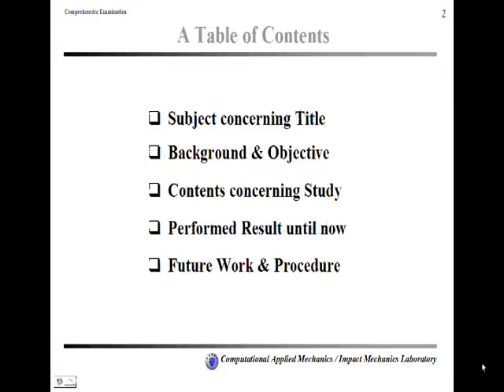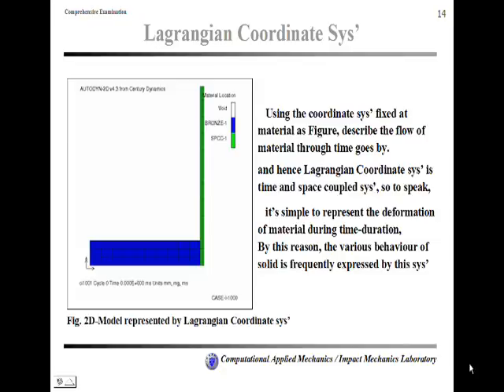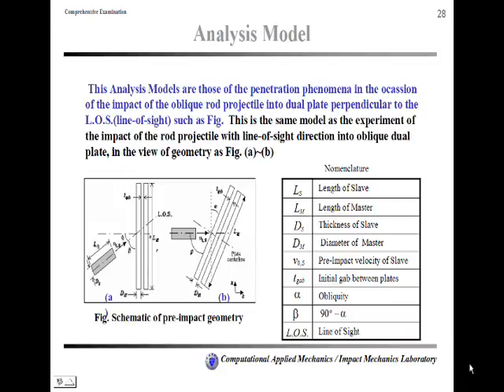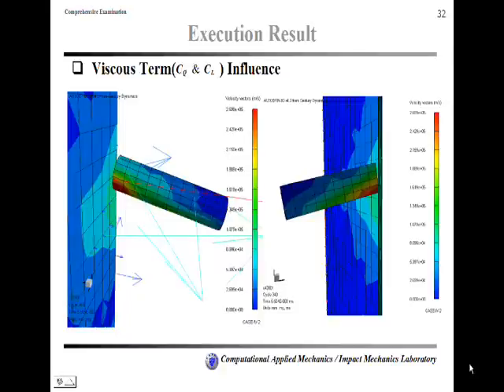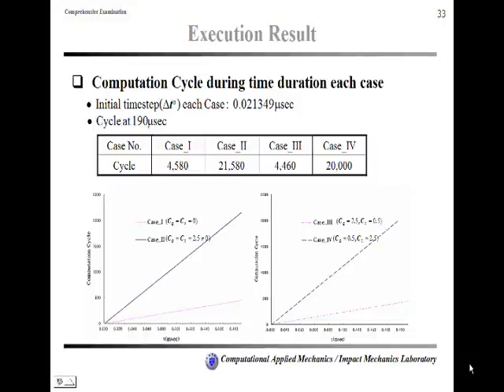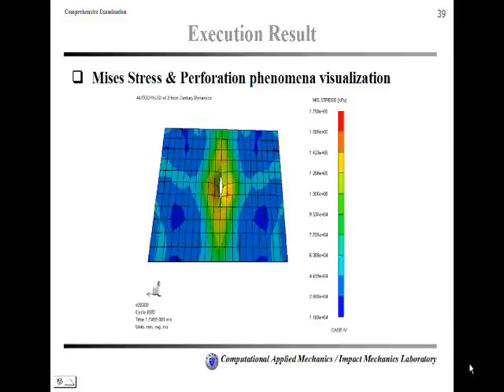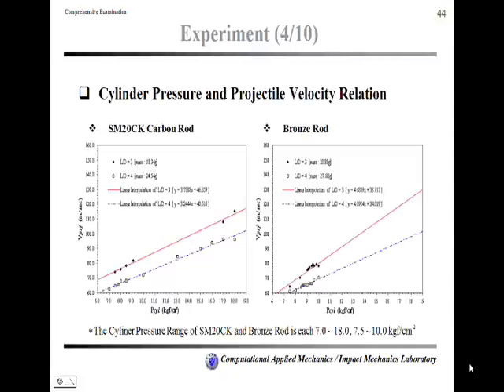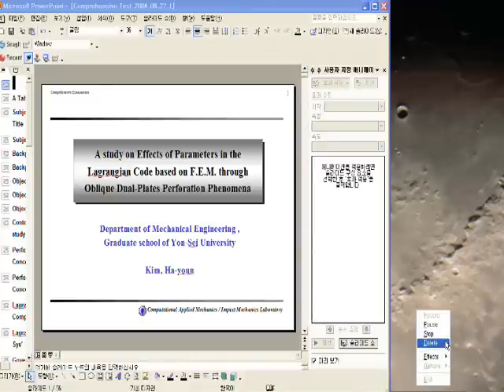본인의 석사학위과정 논문 및 코스웍 자료 등~_종합시험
A study on Effects of Parameters in the Lagrangian Code based on F.E.M. through Oblique Dual-Plates Perforation Phenomena
(관통자에 의한 경사복판의 관통현상에서 유한요소법을 근간으로한 라그랑지 코드의 변수의 영향에 관한 연구)

This study is concerned to the perforation phenomena of the oblique dual-plate by projectile. Experiment and simulation related to that was carried out. the variables considered in this phenomena include the electrolytic zinc coated steel sheet and carbon steel rod. In the former, the confirmation  and projectile velocity possible phenomena of real phenomena is done, the latter, the effect of parameter such as time-step and grid space length is analized by using the three-dimensional Lagrangian explicit time-integration finite element code, HEMP. this code use the eight node hexahedral elements and in this study, Von-Mises Criteria is used as the strength model, Mie-Gruneisen is as the Equation of State. the simulation was performed by contrast with the experiment. through the calibration of the parameter of lagrangian code, reasonable result was approached.

* 2004년 8월, 2차 종합시험 자료 ☞ 불합격!!

* 논문 주제 설정, 논문과 관련된  시뮬레이션 (AUTODYN) 및 실험, 기타 논문과 관련된 초안을 비롯한 제반 작업, 파워포인트 초안 및 작성, 발표자 ☞ 김하윤(Kim Ha-youn ; Kim, Ha-Youn ; Kim Hayoun ; Ha-youn Kim ; Hayoun Kim)

* 당시 기계공학과 내규 ☞ 종합시험의 경우 논문 계획에 대한  파워포인트 형식의 발표를 요함!! ☞ but, 대한기계학회(KSME) 발표 논문과 동일한 수준의 종합시험 발표 자료를 작성하였음.(논문초안 작업과 병행하여 진행하였기 때문)